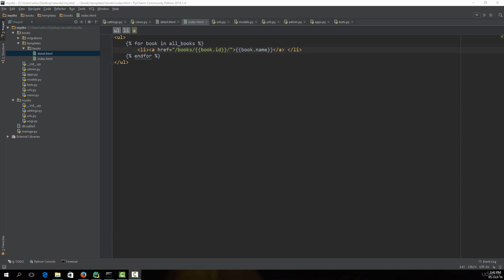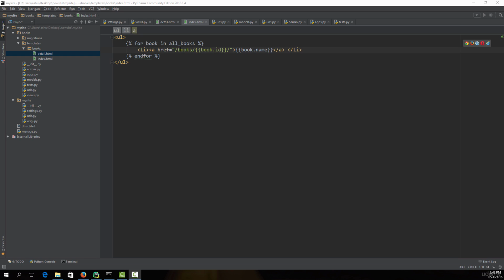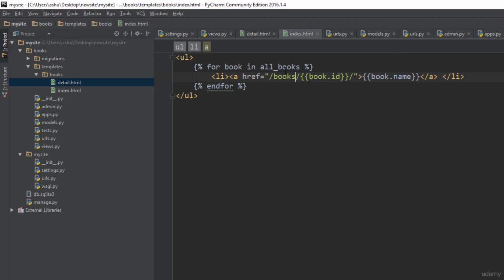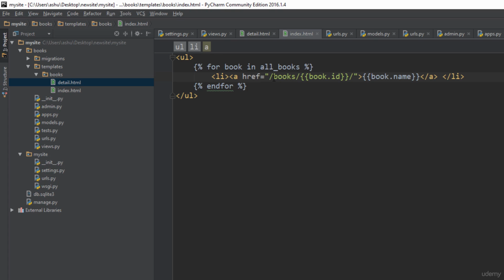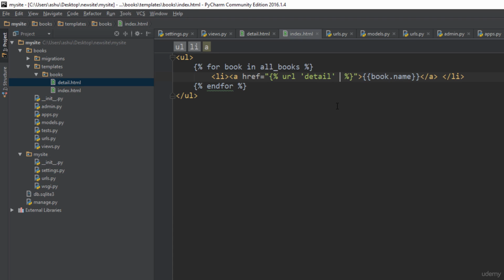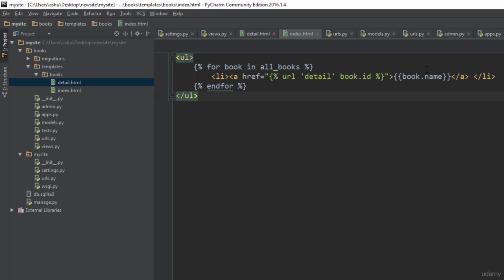152 Django tutorial 18 Removing The Hardcoded Urls